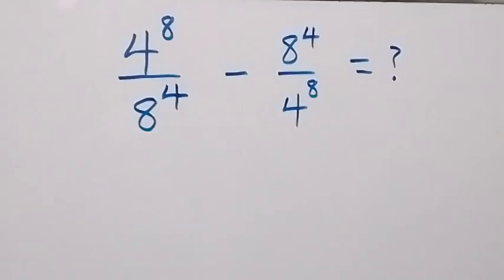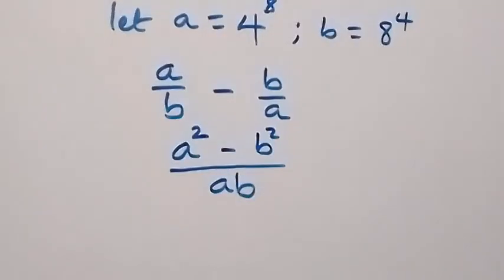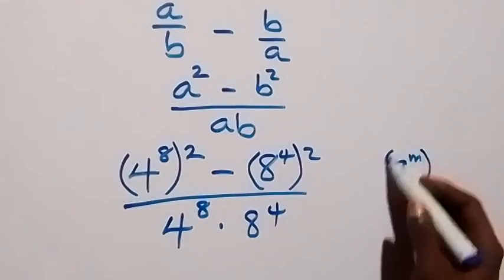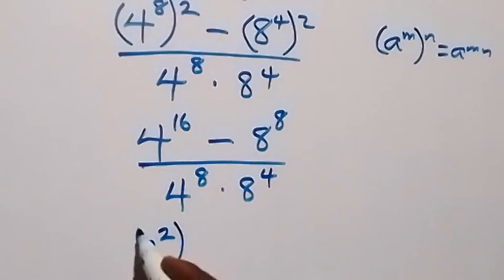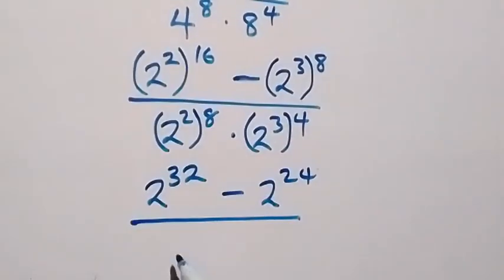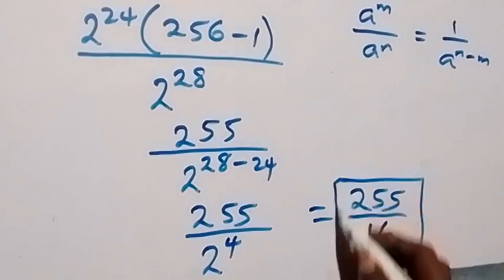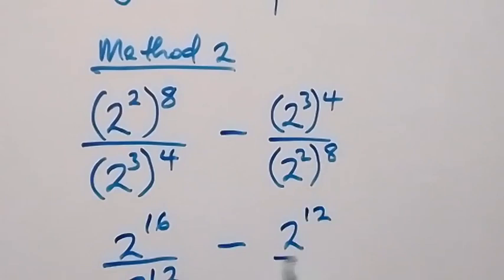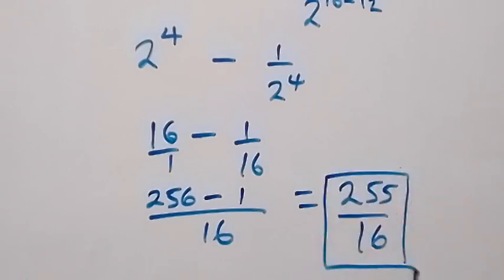Chinese | Can you solve this? | Nice Exponent Simplification